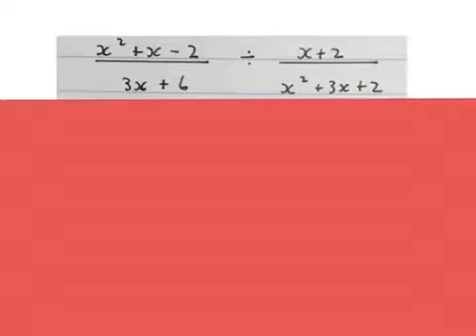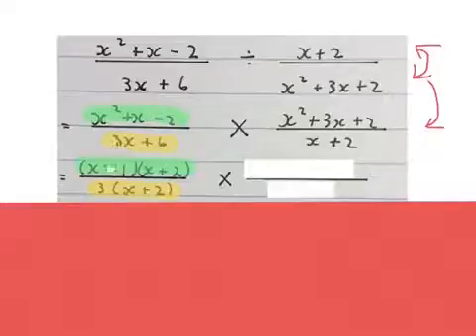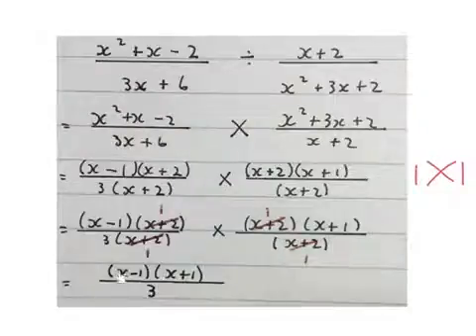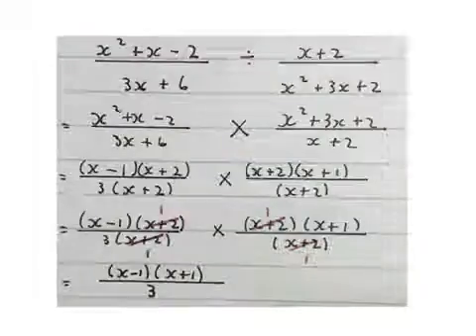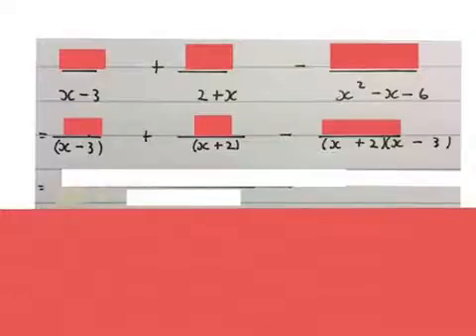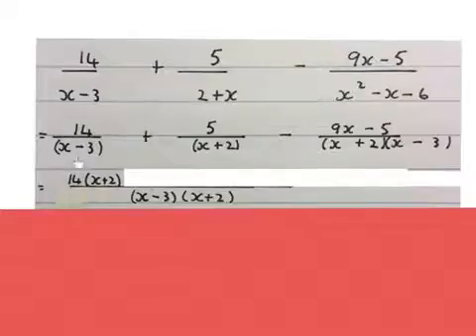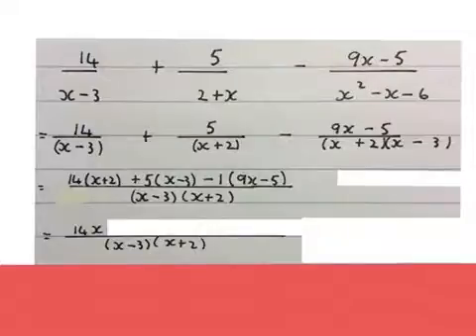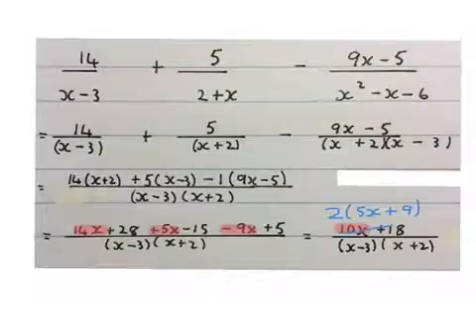Fractions Algebra Plus Minus Times Devide Grade 11 to 12 (mathdou)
Explaining how simplifying fractions work in algebra from grade 10 to 12